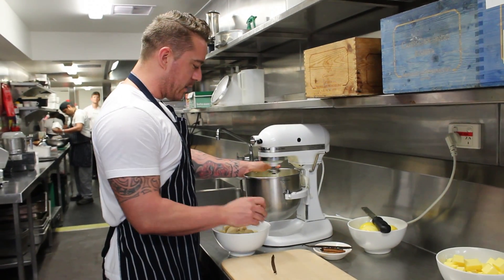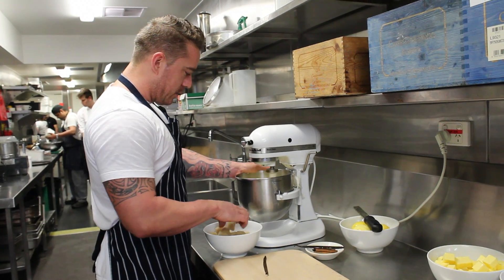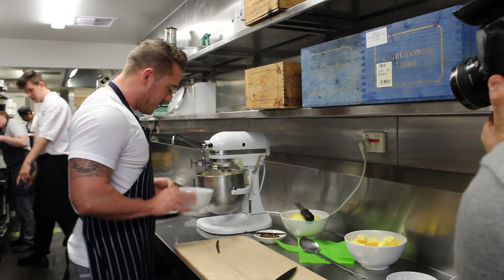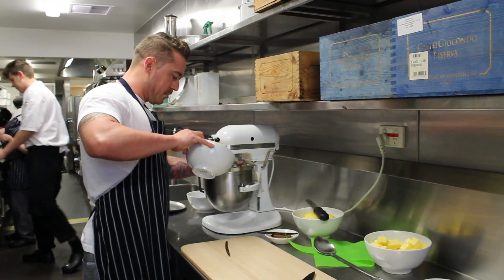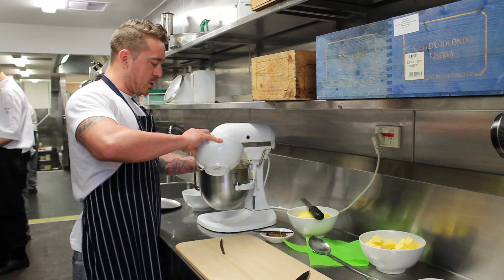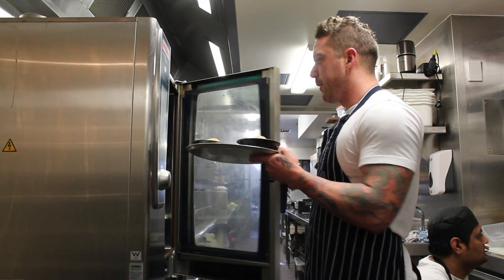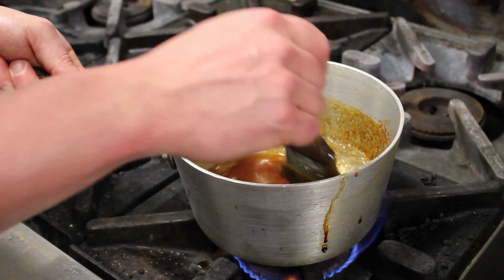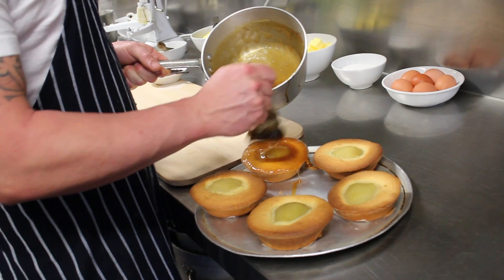Cafe Di Stasio - Pear, almond and marzipan pudding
The November/December 2014 edition of Italianicious featured Steve Rofe and Max Abbott of the iconic Cafe Di Stasio restaurant in Melbourne. Max shares some hints and tips for his Pear, Almond and Marzipan pudding recipe.